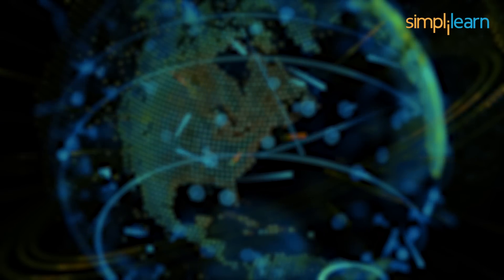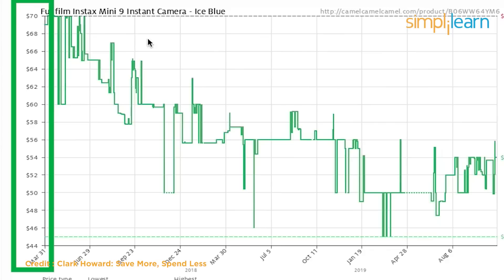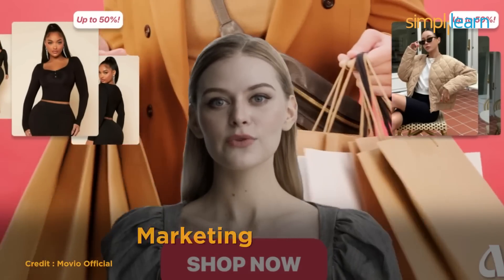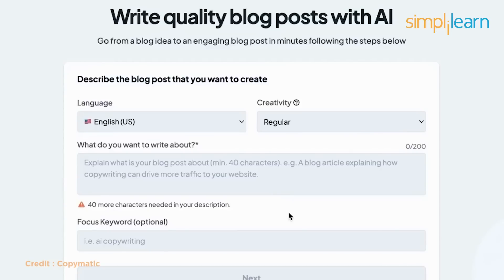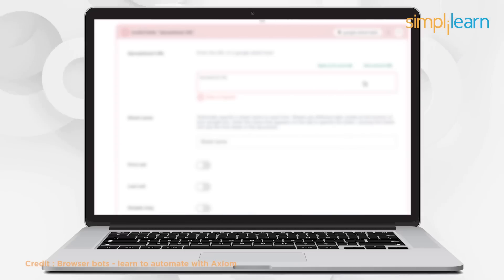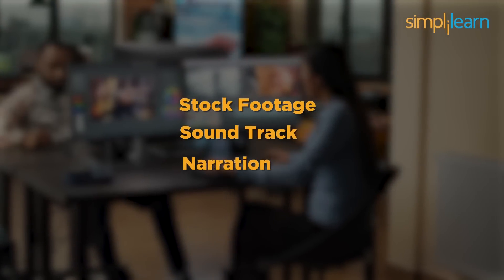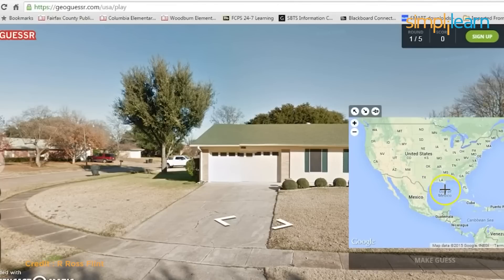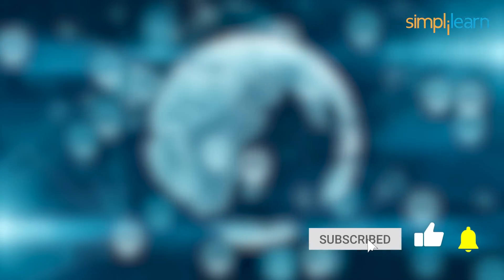Top 10 Amazing Websites You Never Knew Existed! 😱😱 | Simplilearn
️🔥Full Stack Development Program with Generative AI, delivered by Simplilearn in collaboration with Purdue University

This video on *Top 10 Amazing Websites You Never Knew Existed!* by Simplilearn will acquaint you with the top 10 crazy websites you don't know about. In this video, we will cover the top 10 lesser-known or unknown websites, which will help you in different aspects. In addition, we will also cover some websites like camelcamelcamel.com, geoguesser.com, copymatic.com, movio.com, and many more, with all the necessary details and why you should use them in 2023.

Top 10 Websites You Never Knew Existed

00:00 introduction
00:29 camelcamelcamel.com
00:44 mobiroller.com
01:09 movio.la
00:35 hackertyper.com
00:56 copymatic.com
02:30 axiom.ai
02:52 pictory.ai
03:26 duckduckgo.com
03:41 geoguesser.com
04:02 dalle2- OpenAI

✅ Skills Covered
- Agile
- Git
- SQL
- Core Java
- Spring
- Spring Boot
- HTML and CSS
- AWS
- Docker
- Jenkins
- JavaScript
- ReactJS
- Cucumber
- Maven JSP
- JDBC
- MongoDB
- JUnit